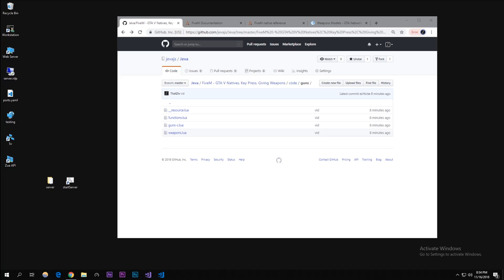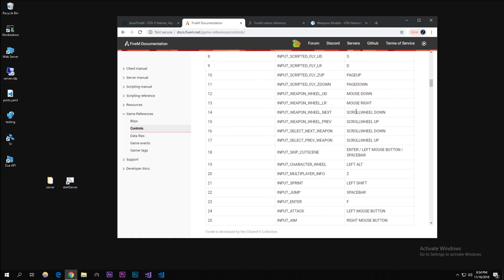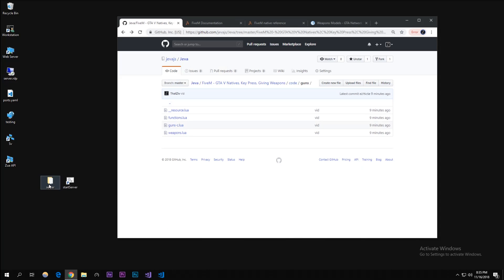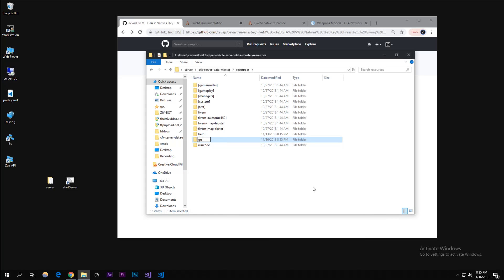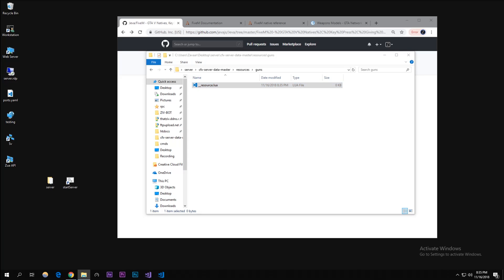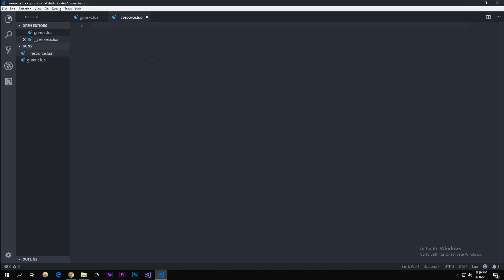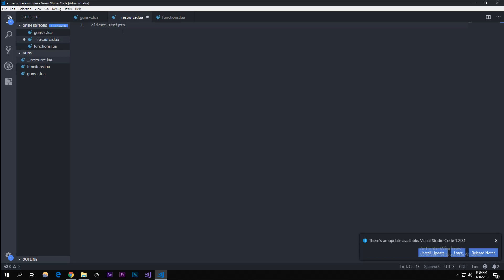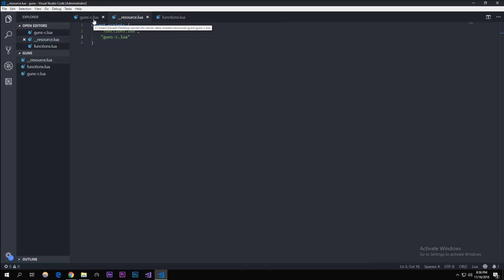FiveM Scripting 2 - GTA V Natives, Key Press, Giving Weapons.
Zua explains GTA V Natives, Key Press, and Giving Weapons in FiveM Modding (Lua).